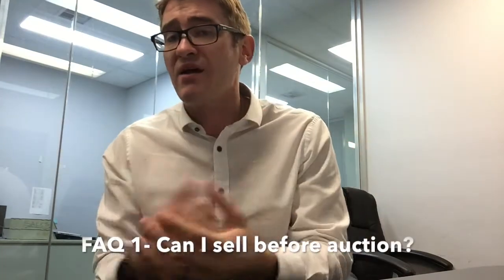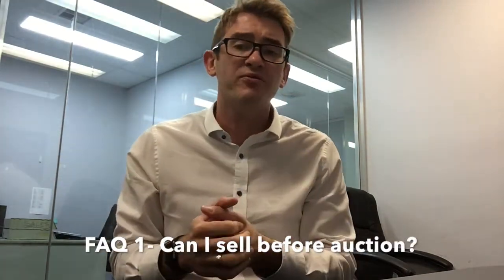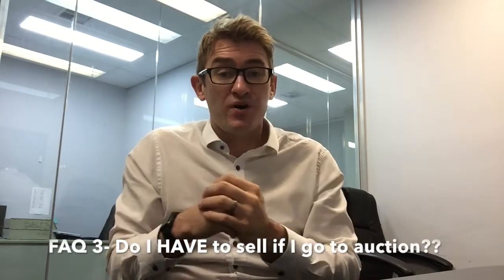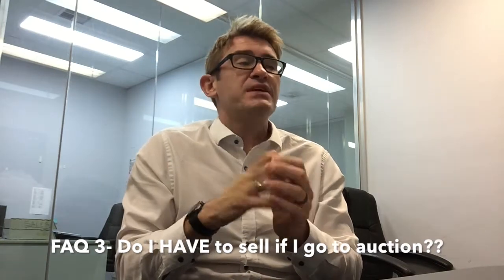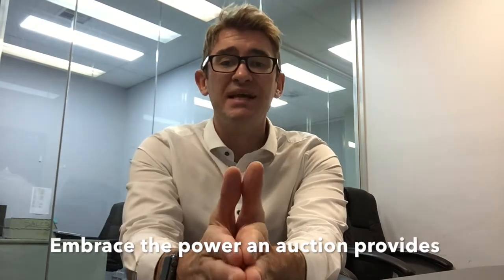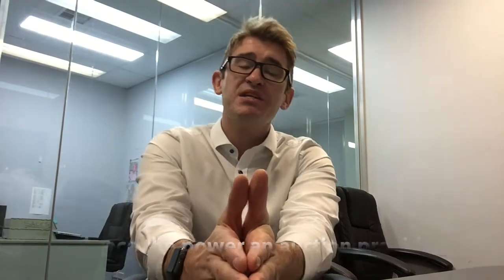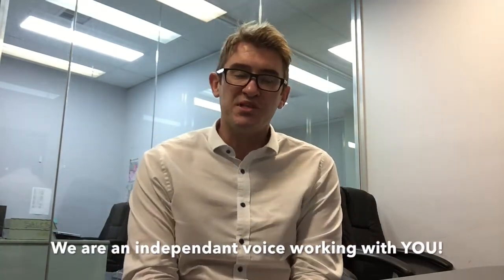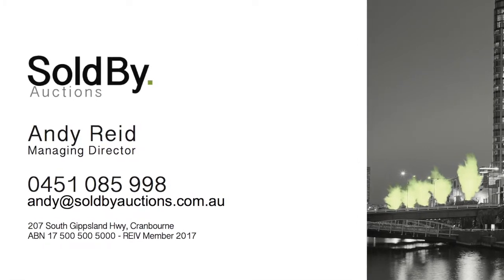What Worries A Vendor?? SoldBy #1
My FIRST video blog, and lets get the standard questions about the auction process answered.

Feedback would be valued tremendously!